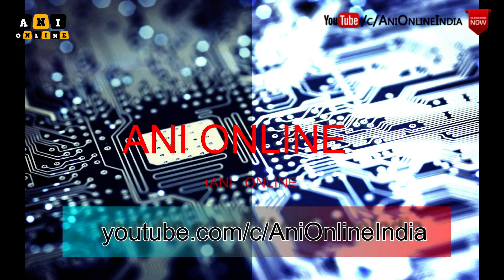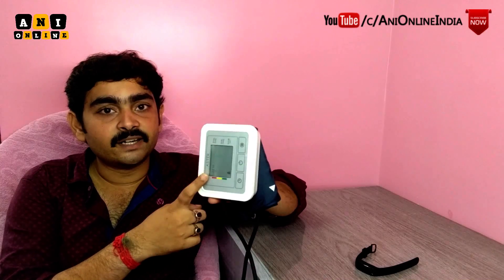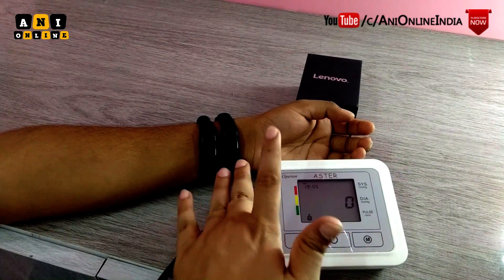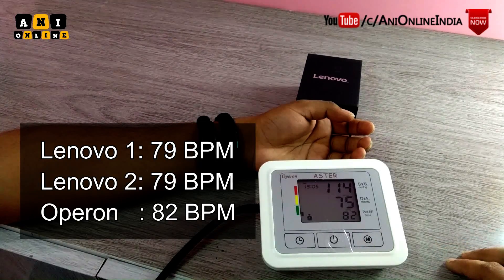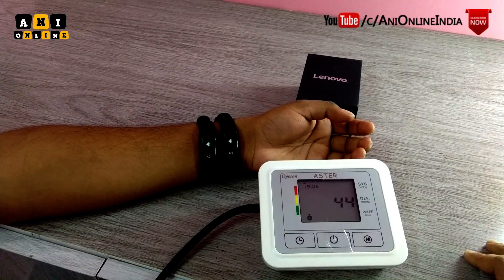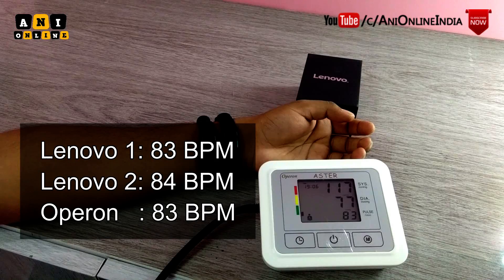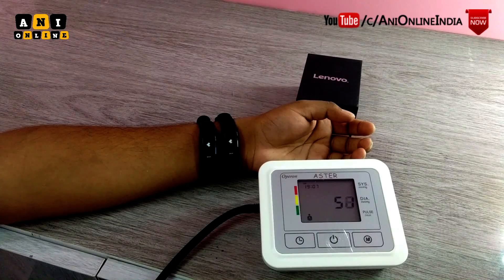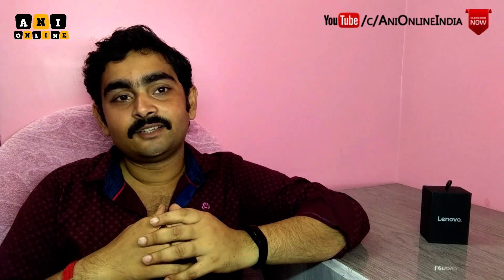Lenovo Smartband Accuracy Test | HW01 | How Accurate Is It?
Accuracy in sub-2K smart bands is always up for debate. In this video, we'll be testing the accuracy of the Heart Rate Sensor in the Lenovo HW 01 Smart Band. This is going to be interesting! Please watch the video till the end.
If you want to get one please use the link below, that supports the channel.